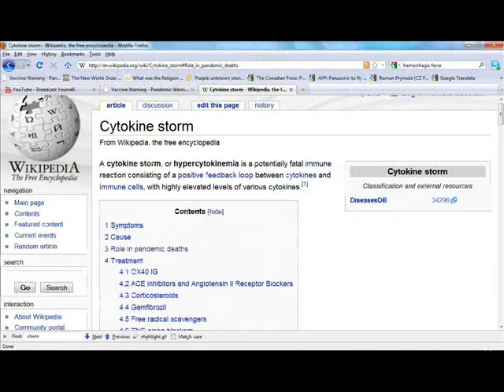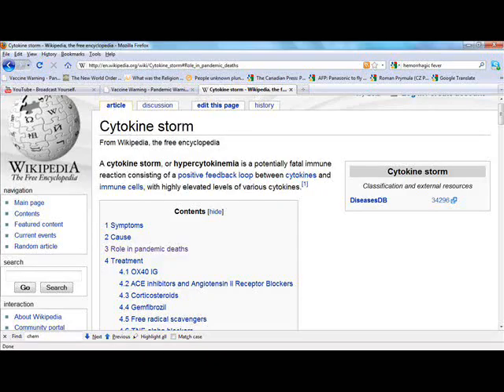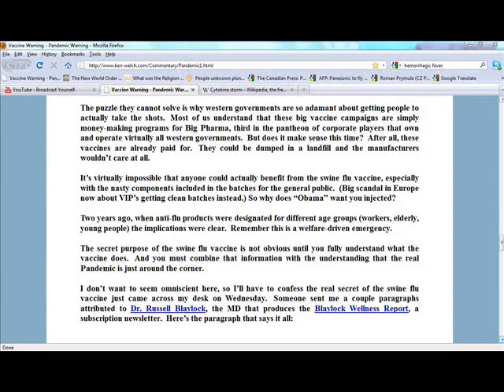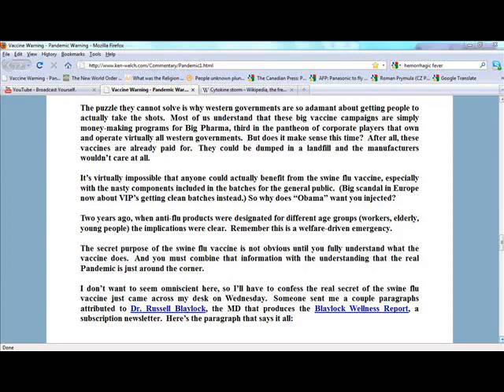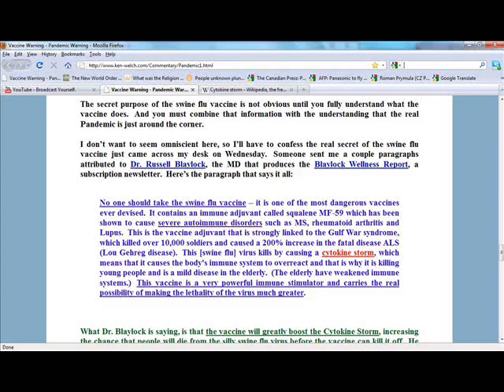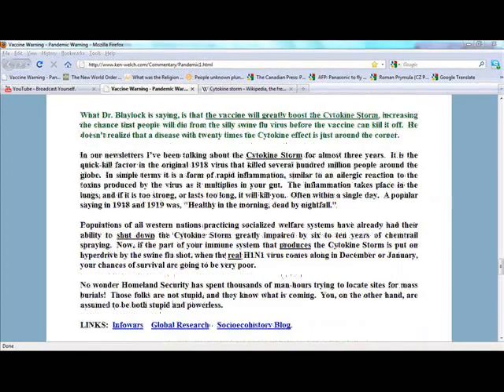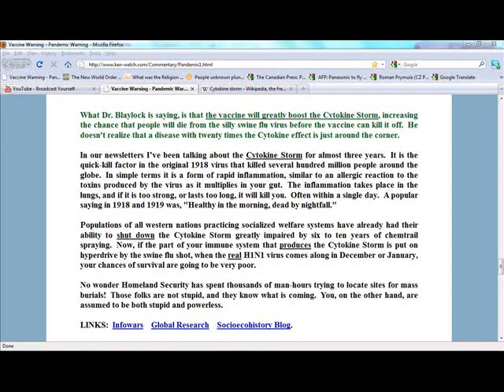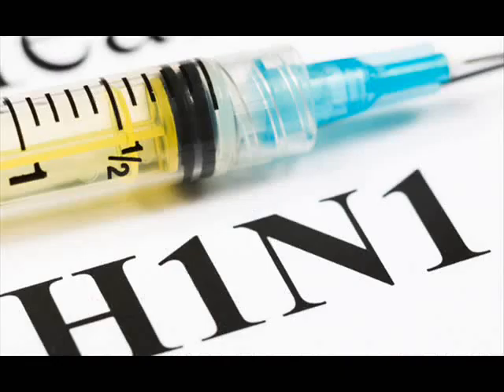Chemtrails H1N1 MURDER via CYTOKINE STORM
Got this from Seattle4truth . Connecting the dots with Chemtrails, H1N1, Vaccines, and the NWO Depopulation program , Fema Camps, disposable coffins, eugenics, Codex Alimentarius,